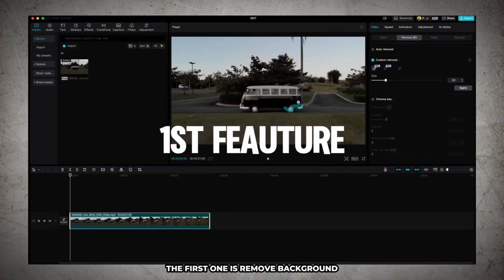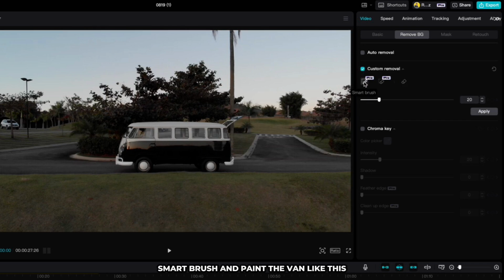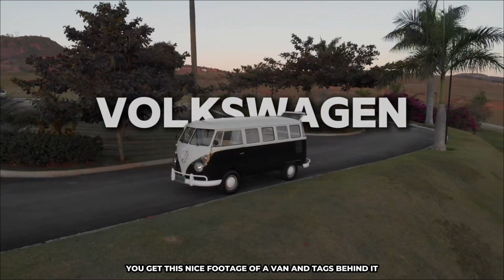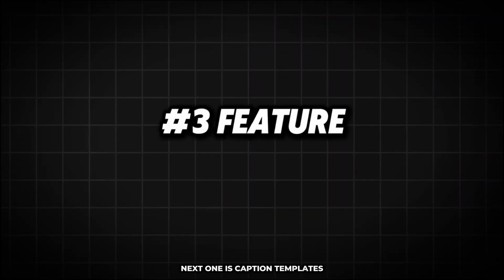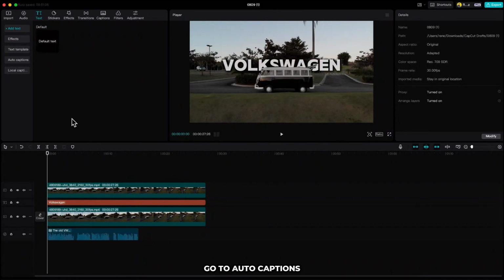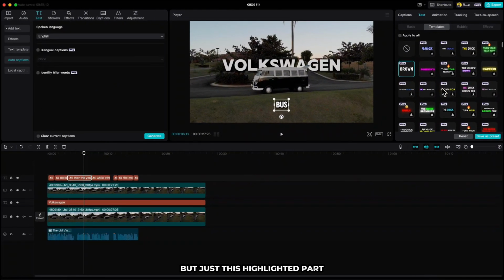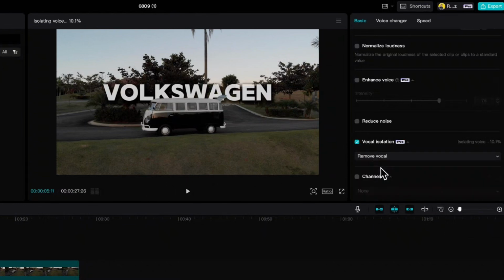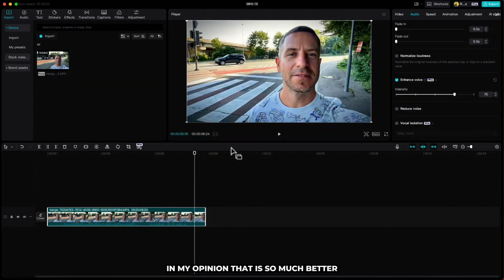My 5 Favorite CapCut Tools for Faster Editing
I will share with you My 5 Favourite CapCut Features in 2024 and I will teach you how to use it.